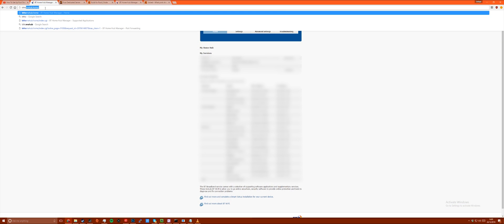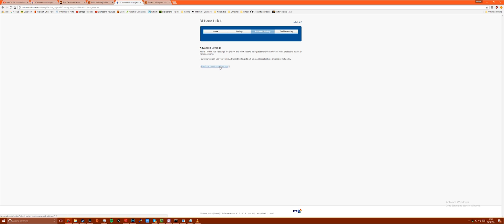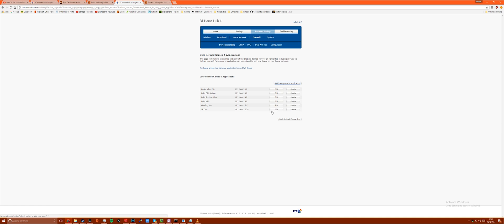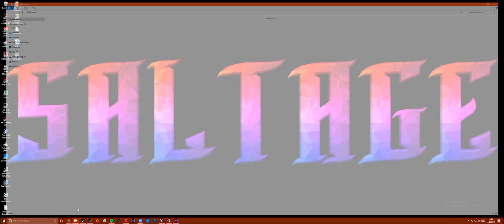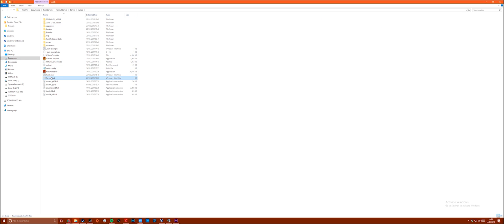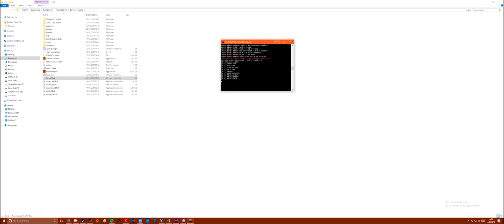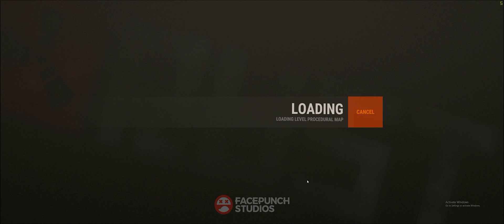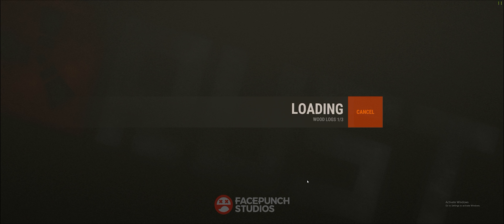2017 HOW TO PORT FORWARD RUST DEDICATED SERVER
This is something that I get asked all of the time in the comments of my other videos, well here is the answer. Hope you guys find this helpful!

Startup Script:
:START
RustDedicated.exe -batchmode +server.ip 0.0.0.0 +server.port 28015 +server.tickrate 100 +server.hostname "Saltage Server" +server.identity "Saltages_server" +server.maxplayers 50 +server.worldsize 10000 +server.saveinterval 600 +rcon.ip 0.0.0.0 +rcon.port 28016 +rcon.password "chiken" -logfile logfilename.log"
GOTO START